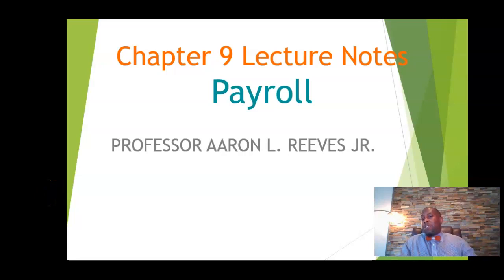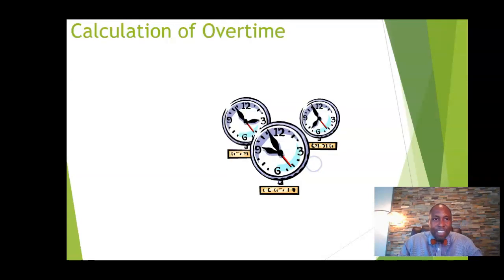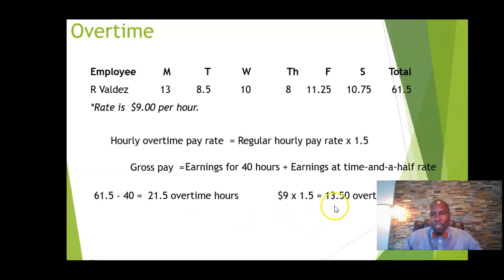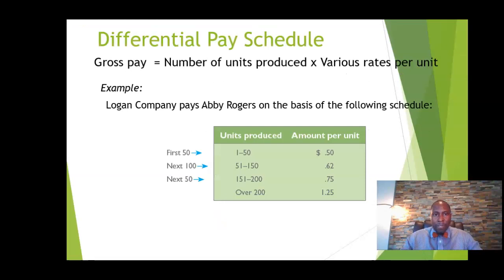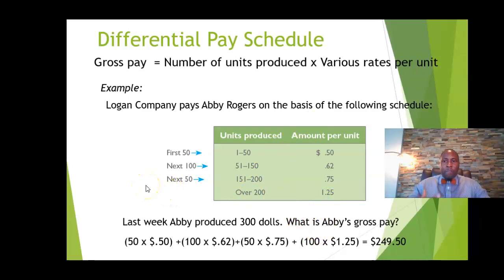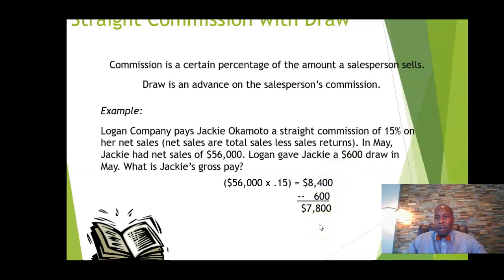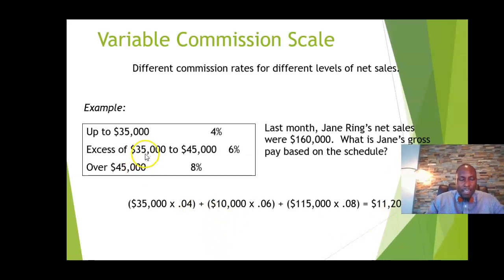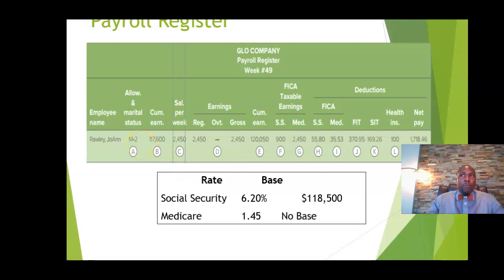Chapter 9 Payroll - Business Mathematics